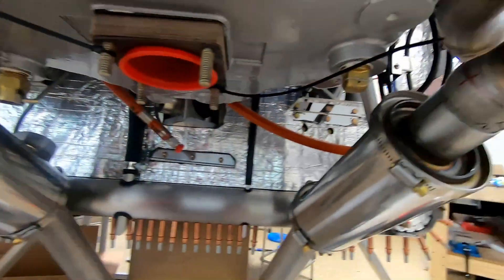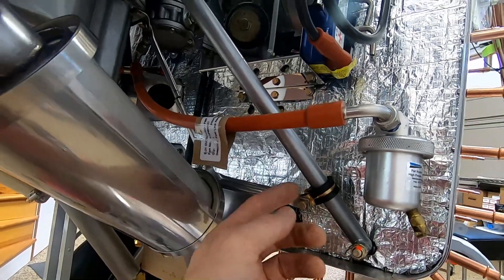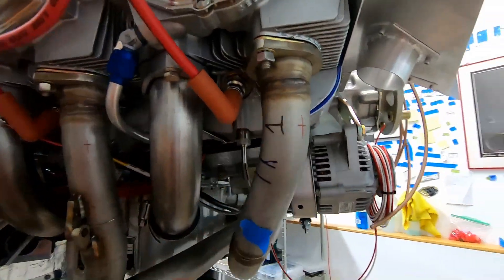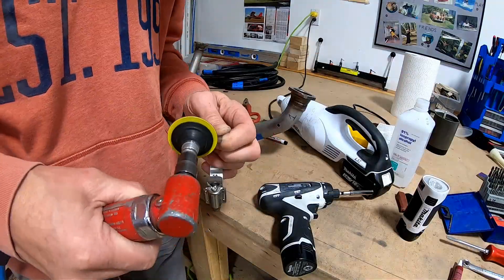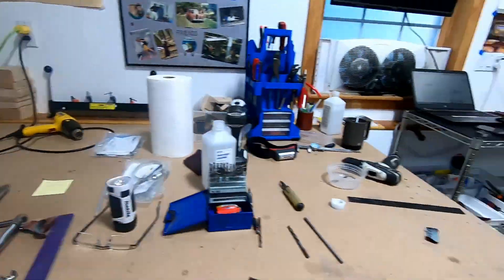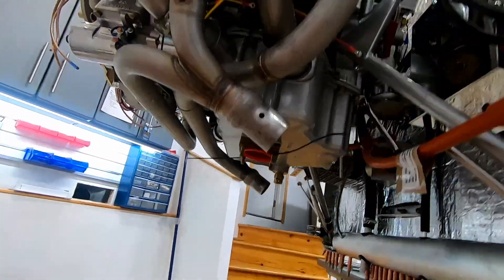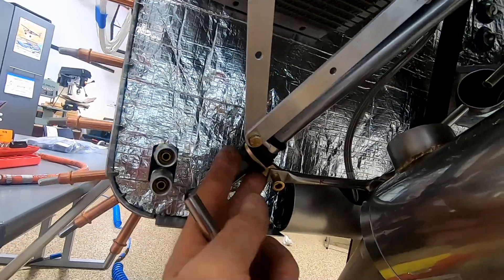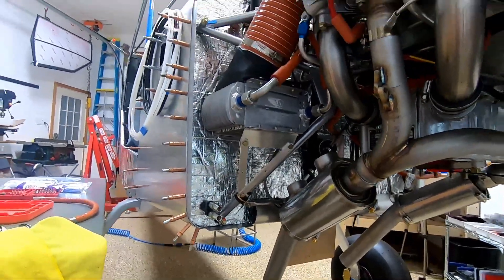RANS S-21 (103) Exhaust part 2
Installing the exhaust, EGT sensors, smoke oil injectors and tailpipe hangers